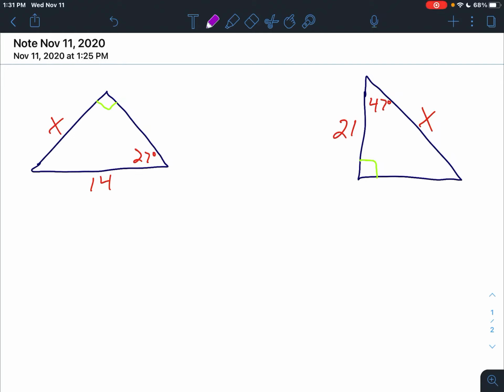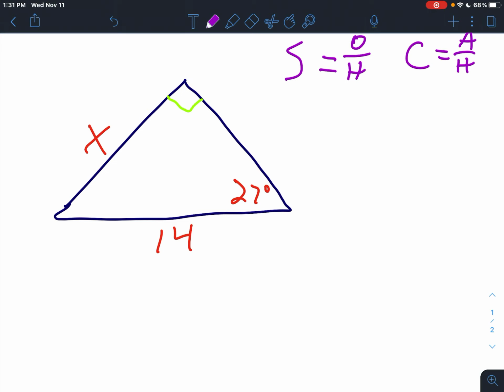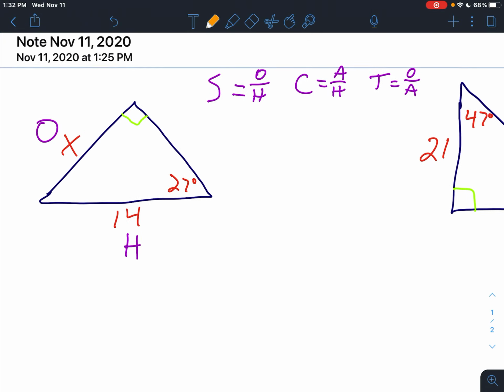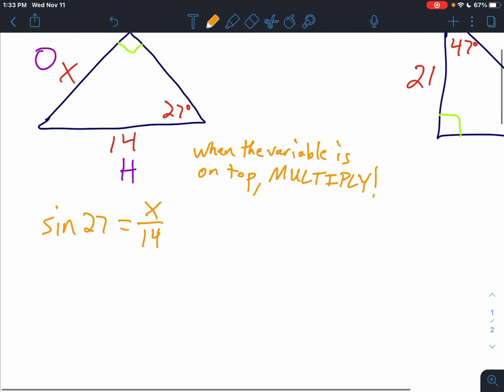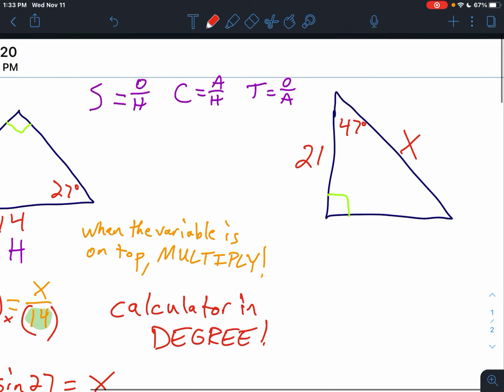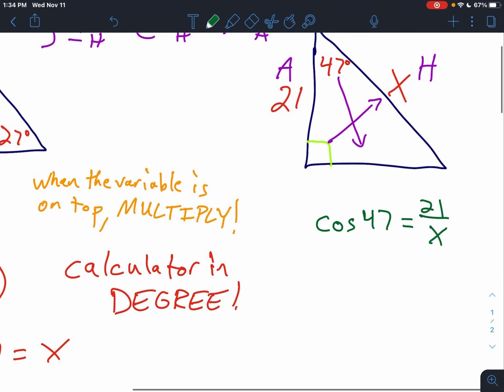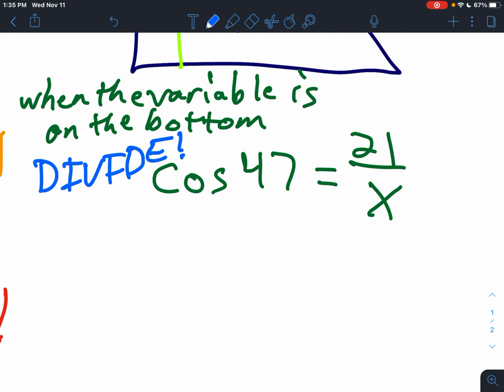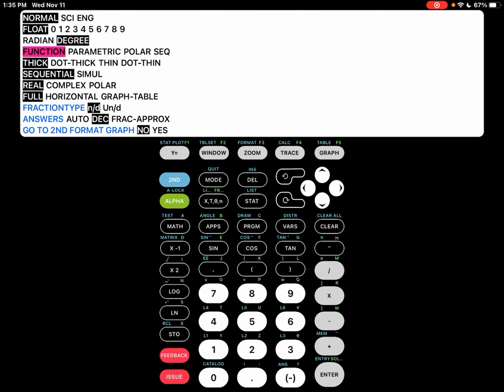Trig - Finding Sides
Refresher video